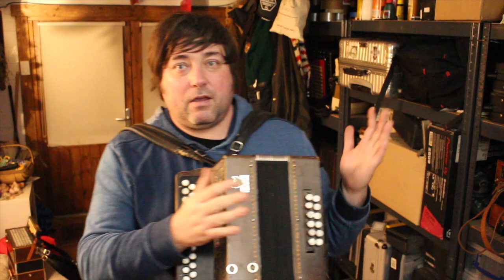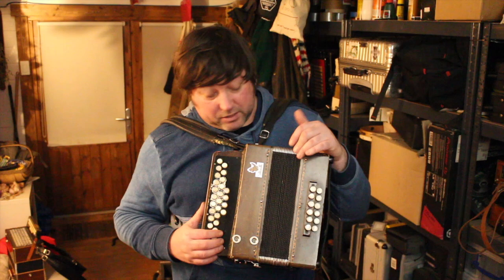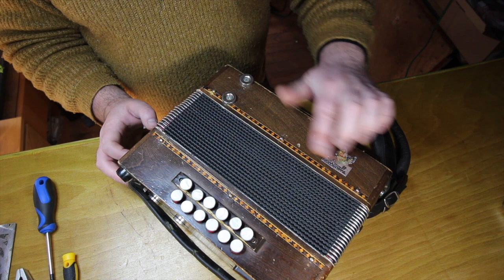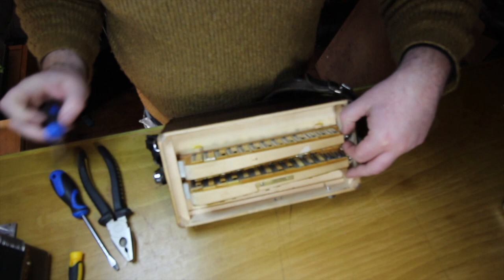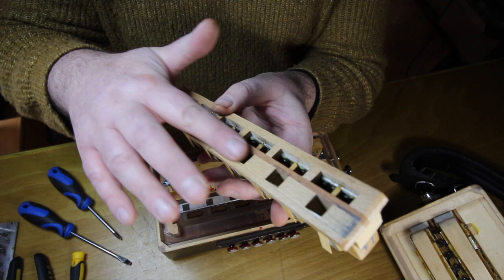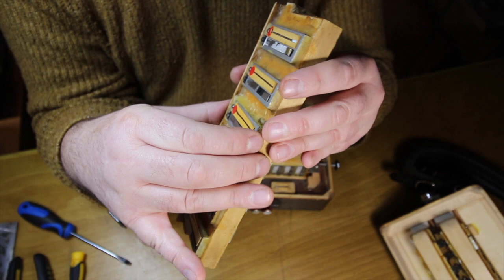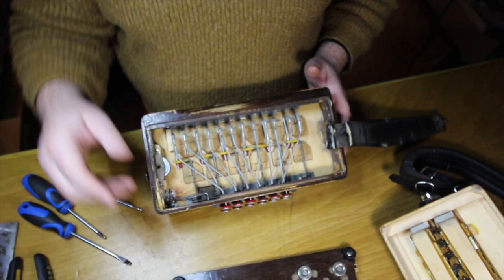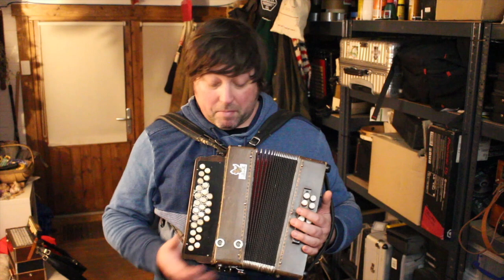Squeezebox Advent Calendar with John Spiers - December 24th - Saltarelle Connemara II in D/G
What can I say ... this is *my box* ... the box I bought through a classified ad in Folk Roots magazine in the late 90's, the box that annoyed Jilly Goulden when I was busking and she was trying to film in the more scenic parts of Oxford, the box that thankfully didn't get stolen when my C/F and Oakwood did ... the box that has been at every single gig I've done and has doubtless played more than a million notes for me.

I hope you enjoy my videos.  If you would like to support me in these times when it is impossible to gig I have a web shop with paper and digital copies of my tune books you can buy along with CDs, and there's also a donate button if you felt like contributing something towards my time making these.  ... Thank you!